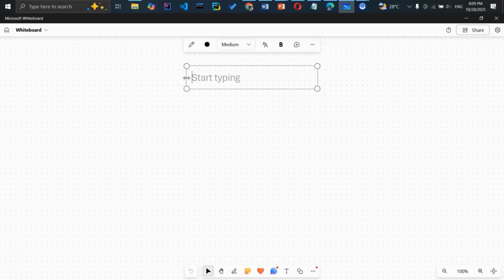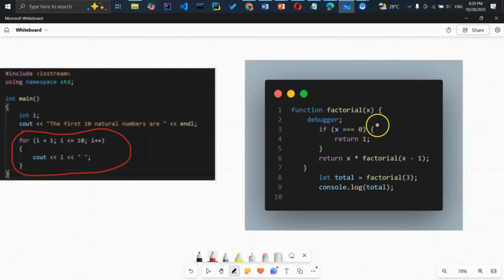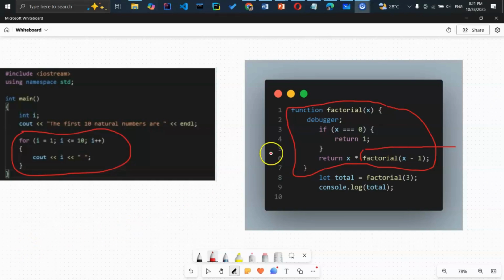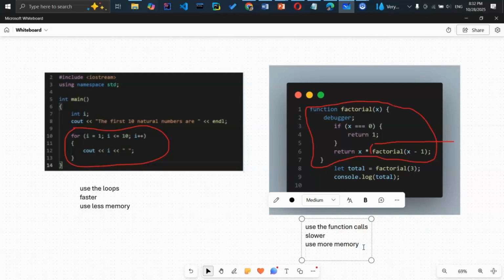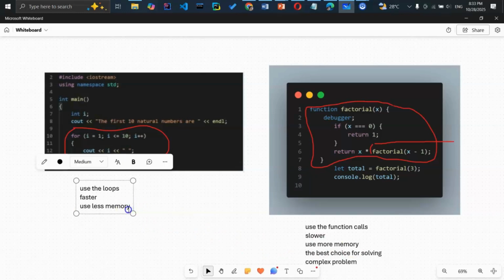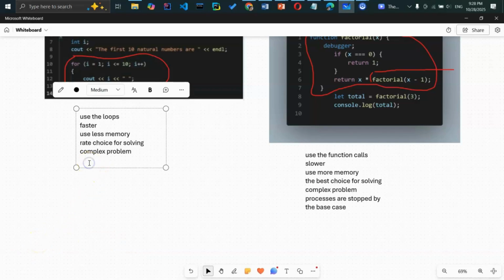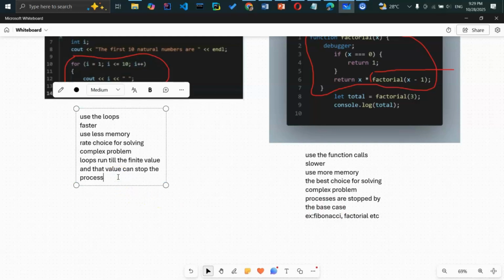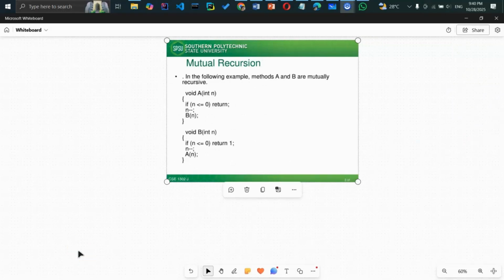🧠 Stop Confusing Recursion and Iteration! (Part 1)